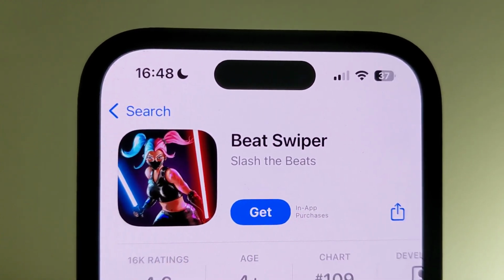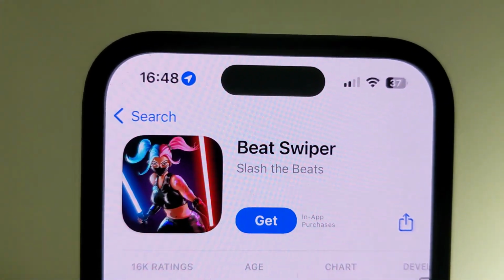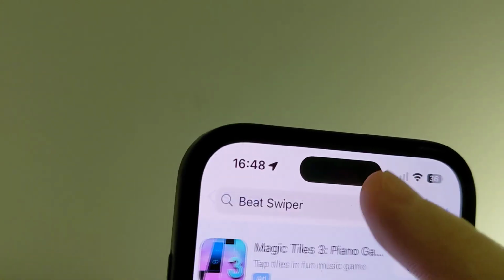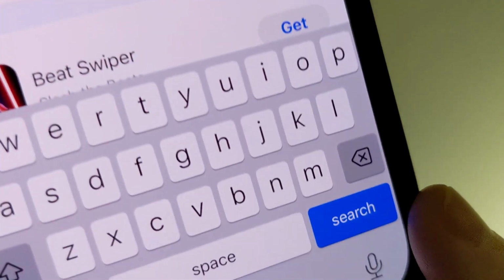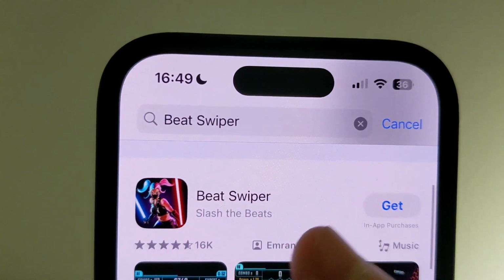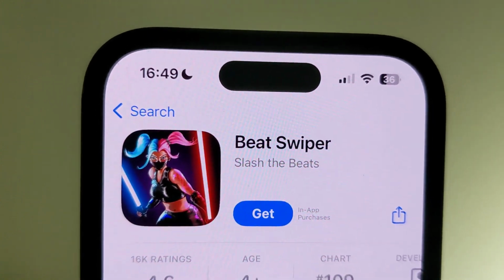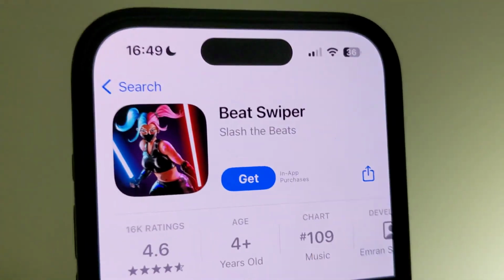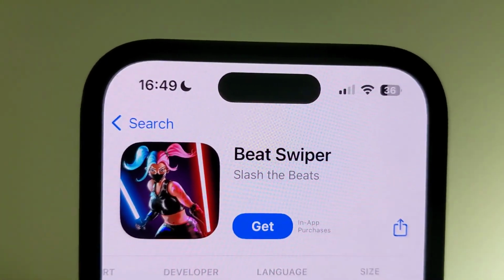How to Download Beat Swiper on iPhone iOS, App Store, Android, Play Market